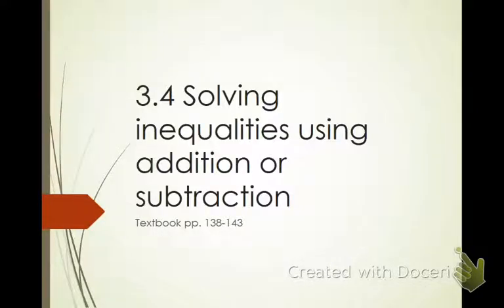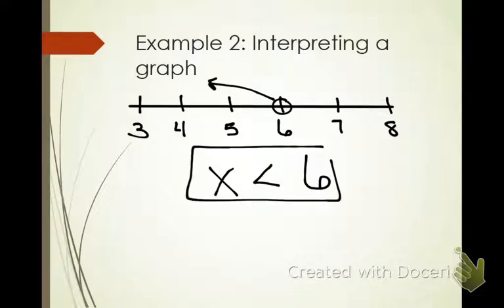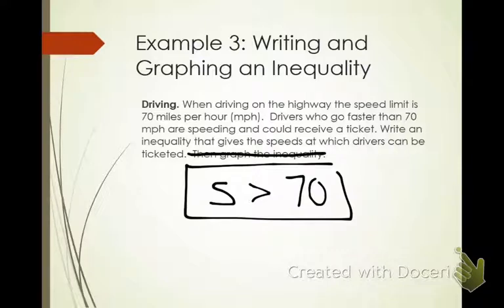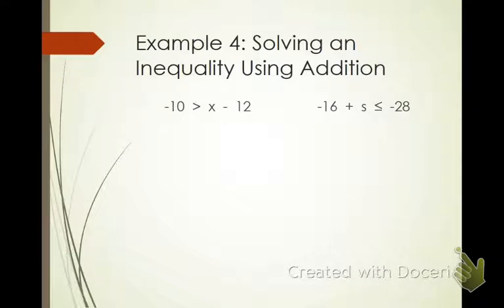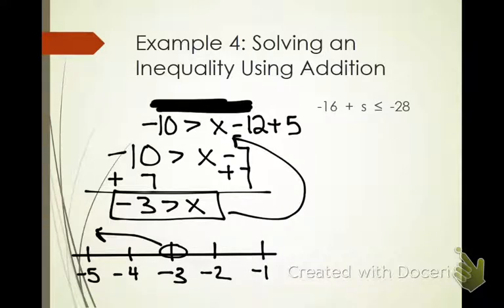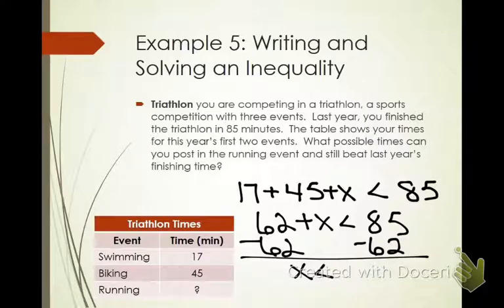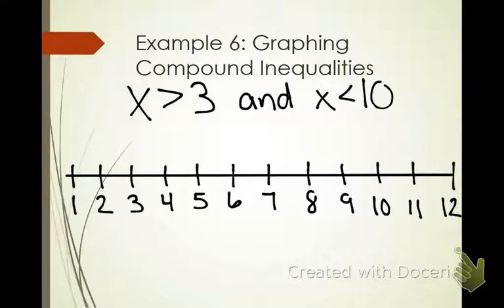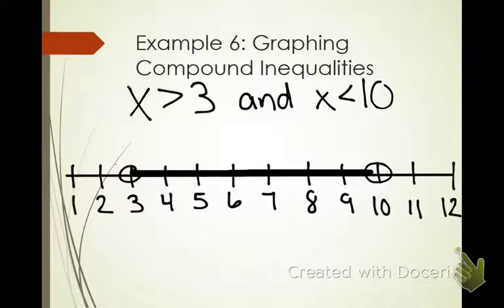3.4 Add Inequalities Part 2